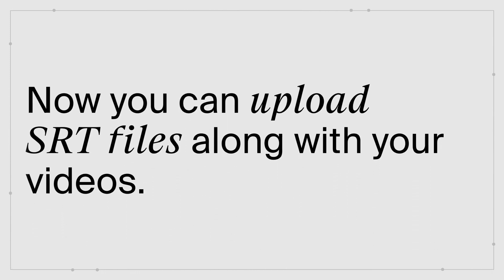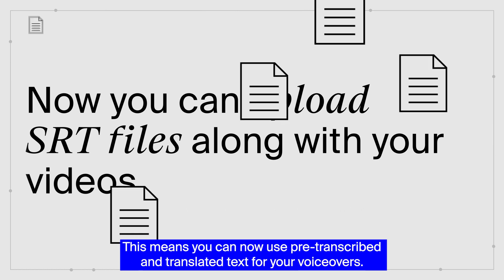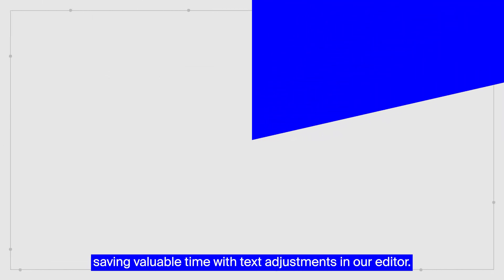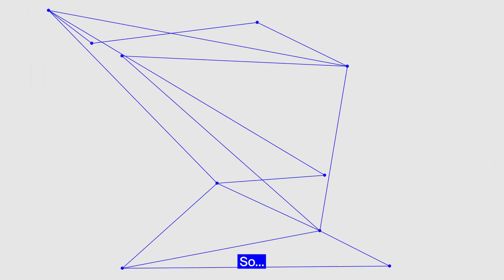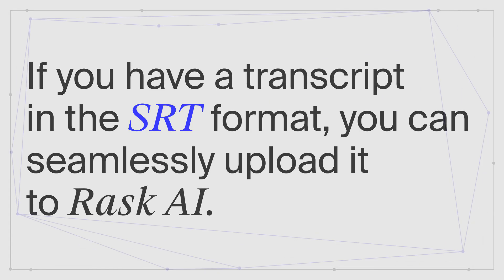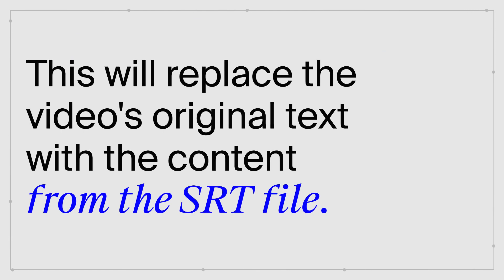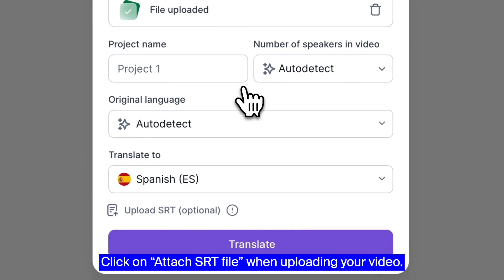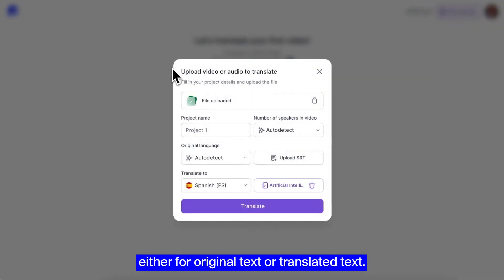Upload SRT files along with your videos with Rask AI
Now you can upload SRT files along with your videos. This means you can now use pre-transcribed and translated text for your voiceovers. Enjoy the convenience of using proofread text, saving valuable time with text adjustments in our editor. Just upload your SRT and video for an instant result! So... If you have a transcript in the SRT format, you can seamlessly upload it to Rask AI. This will replace the video's original text with the content from the SRT file. Awesome!